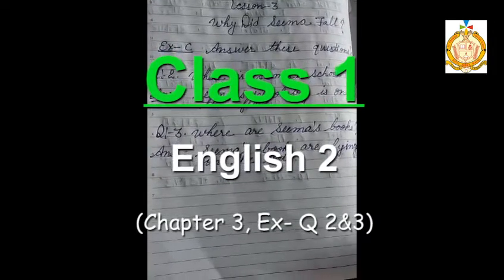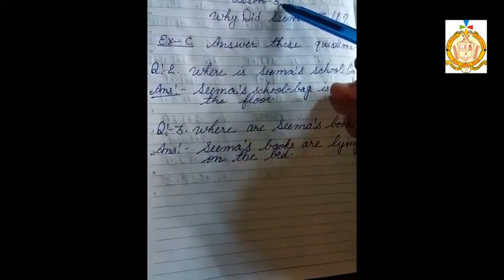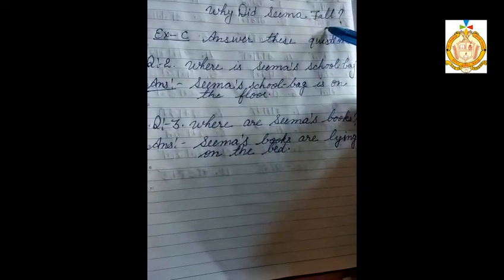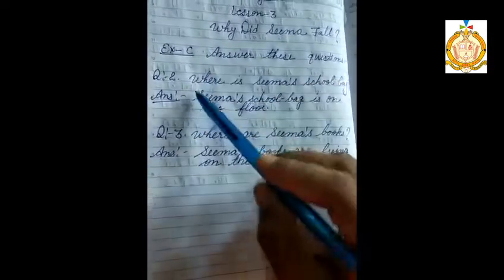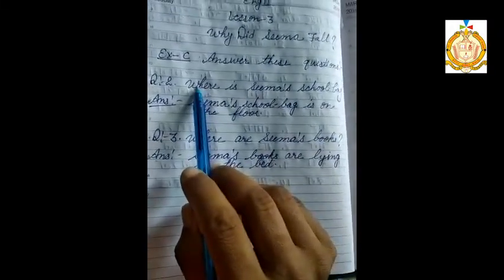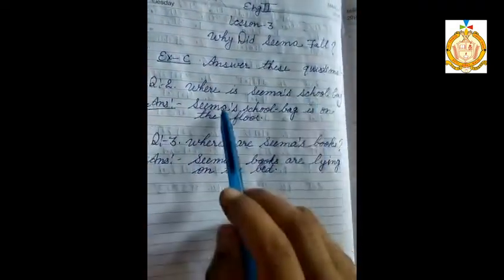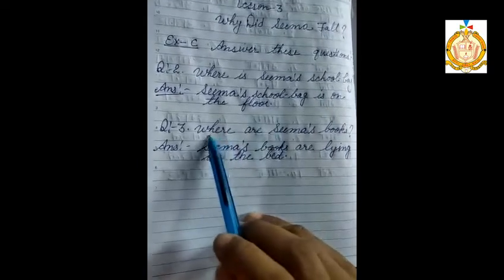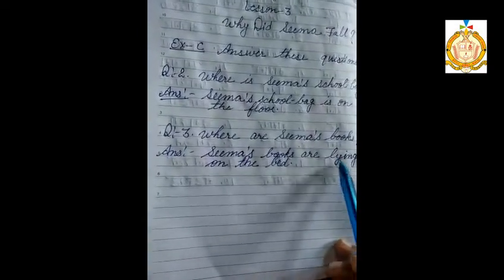Class 1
English 2 ( ch 3, Q 2&3)